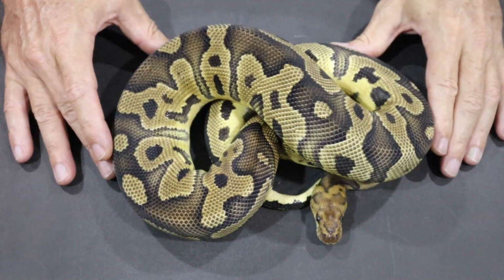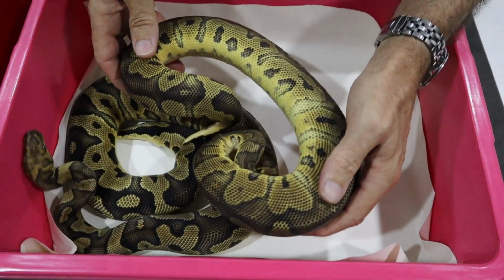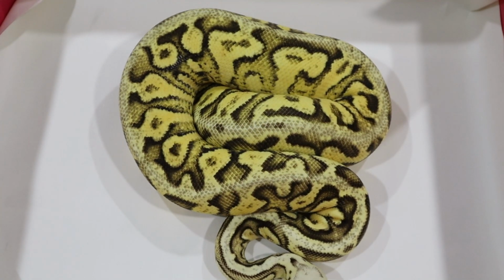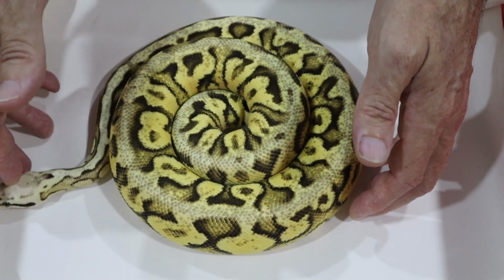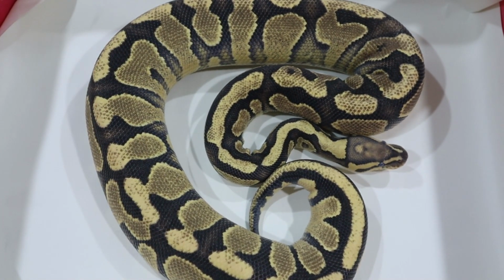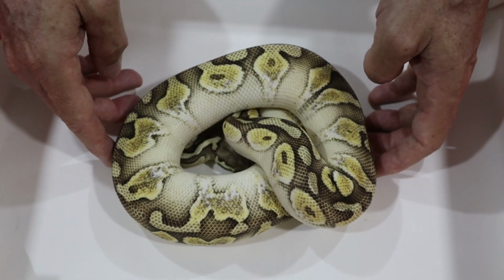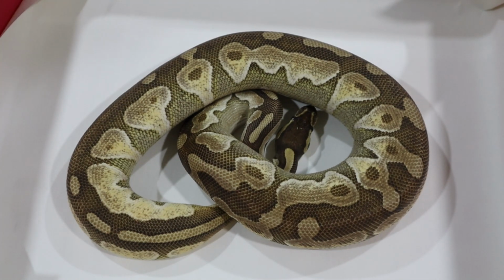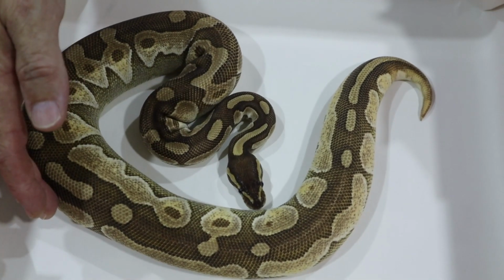Ball Pythons; Momentum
While we're waiting for the next breeder series video to be released and I'm waiting for more action in the breeding room to bring to you, I thought I would show you what keeps me motivated as we move from one season to the next. Let's look at some subadult females, too young to breed this year, but that I'm really looking forward to pairing up next season.